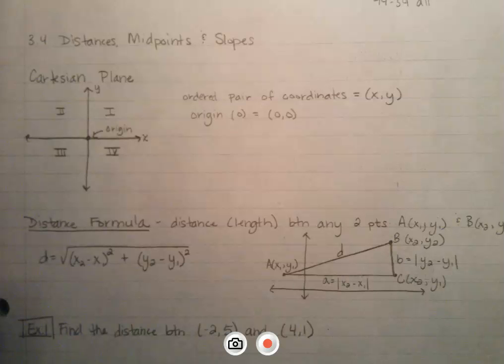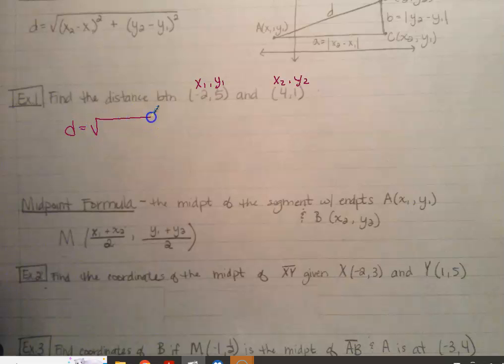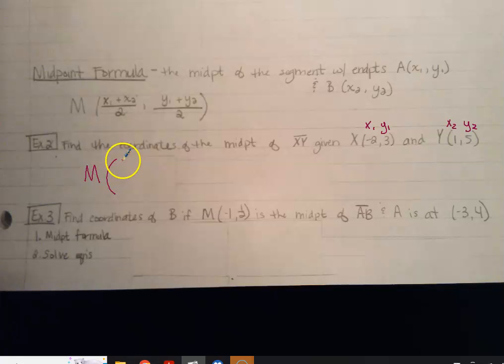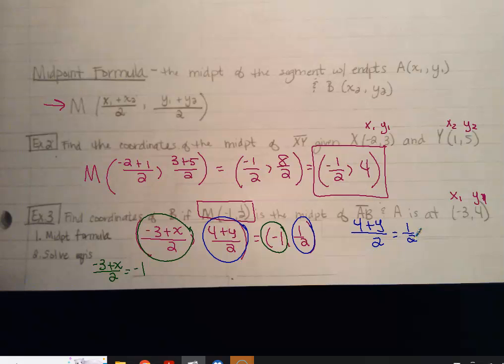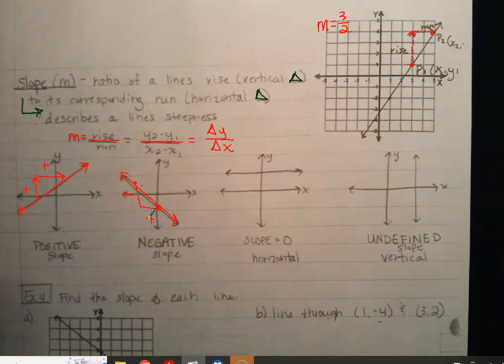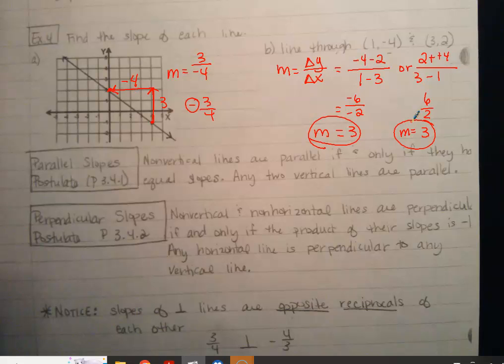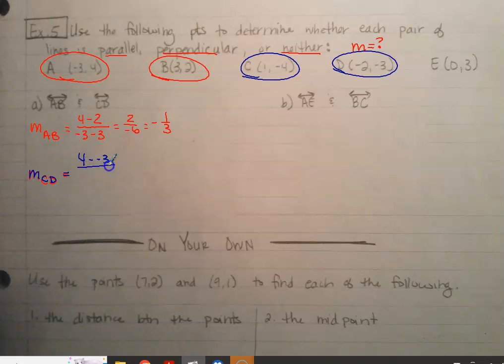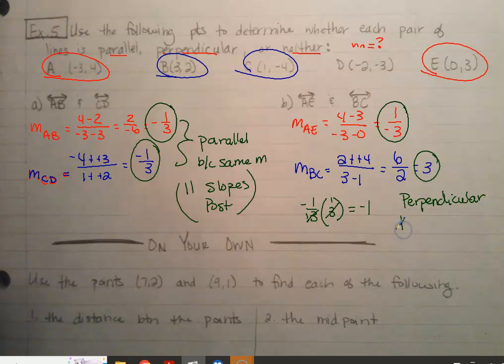G 3.4 Distances, midpoints, and slopes